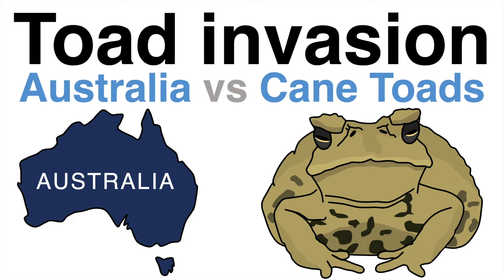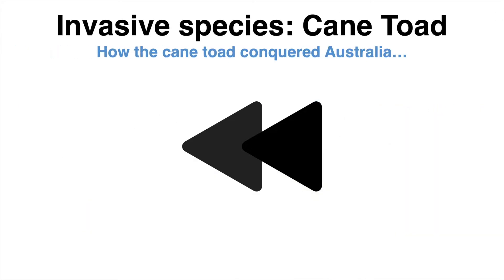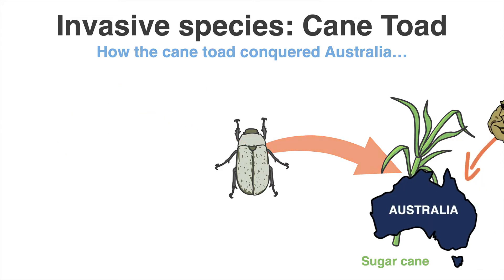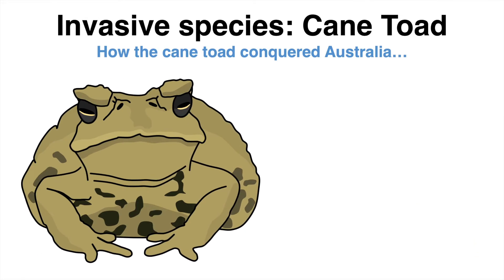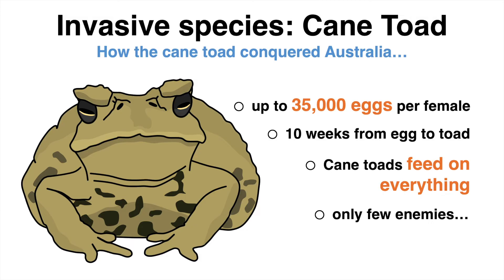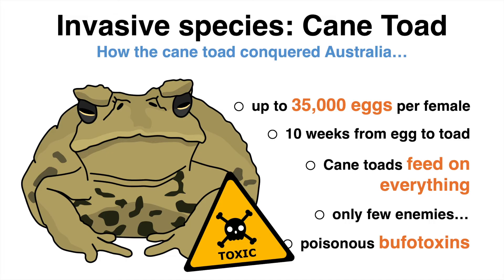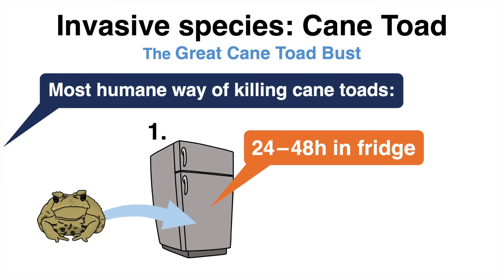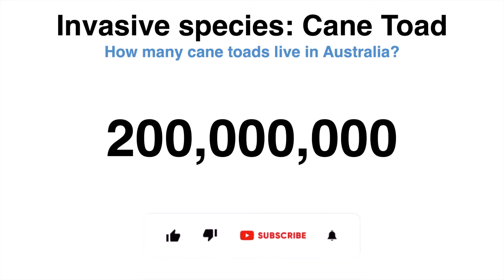How Australia fights invasive Cane Toads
Hundred millions of cane toads invaded Australia. Why this is an immense problem for native species and how the toad invasion started, will be explained in this video.

0:00 Intro
0:30 How the cane toad reached Australia
0:59 Cane toad profile
1:55 Great Cane Toad Bust